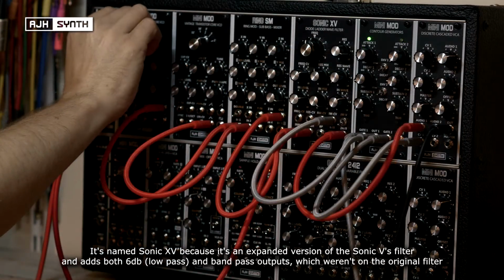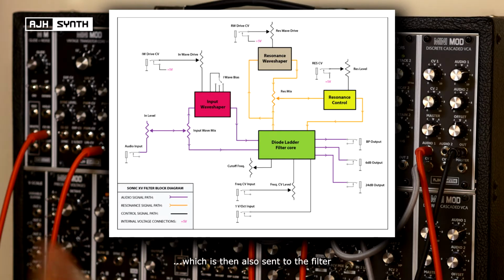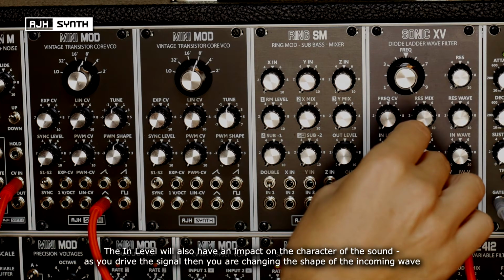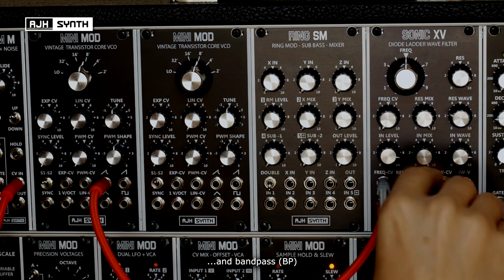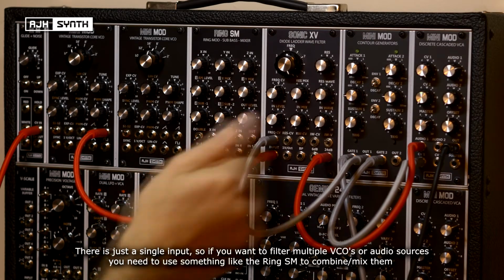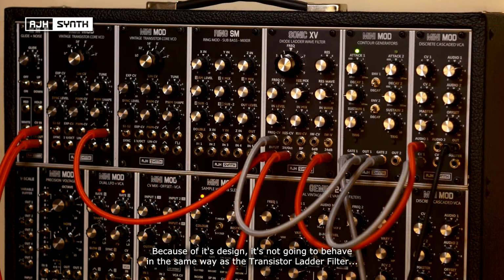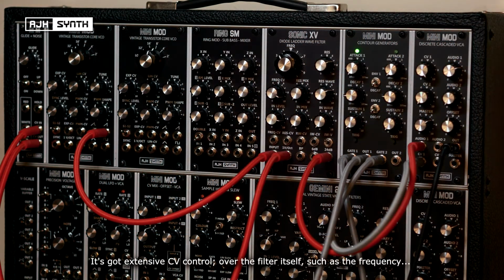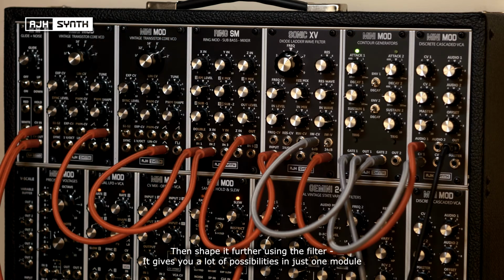Sonic XV User Guide - for AJH Synth's Eurorack multi-mode Diode Ladder Filter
Official AJH Synth Sonic XV User Guide/Tutorial

Index:
00:00 Overview
01:01 Installation
02:33 User Guide
16:39 Patch Examples
22:13 Improvised Performance

The Sonic XV is an all-analogue, 4-pole, diode ladder filter, with band pass, 6db and 24db low pass, and voltage control over resonance. It also has wave folder functionality over both the input signal, and the resonance loop, with individual CV control over both.
It's circuitry is an exact recreation of the filter from the Musonics Sonic V (5) synthesizer from the 1970's. It's sound character is similar to the VCF found on the EMS Synthi and VCS3, and as such is very different from the AJH Transistor Ladder Filter, which was based on the Moog Minimoog monosynth.